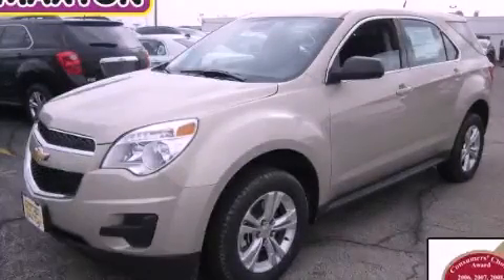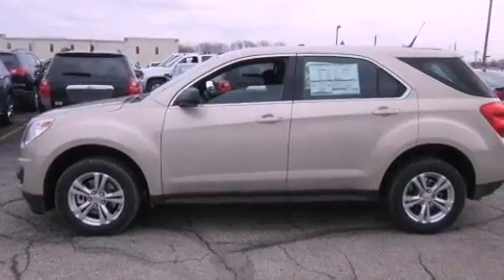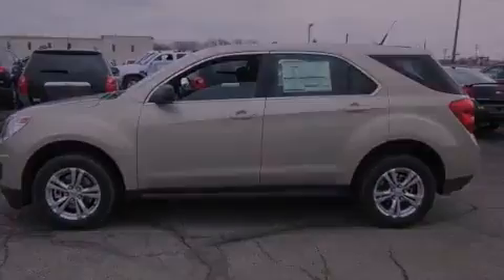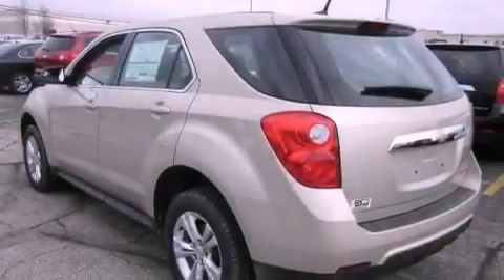2012 Chevrolet Equinox Worthington OH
Year : 2012
 Make : Chevrolet
 Model : Equinox
 Engine : 2.4L 4-Cylinder
 Trans . : automatic
 Exterior : Gold Mist Metallic
 Miles : 5
 Interior : Jet Black
 700 East Dublin-Granville Rd
 Worthington , OH 43085
 2012 Chevrolet Equinox Worthington OH